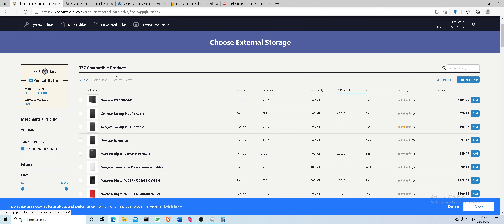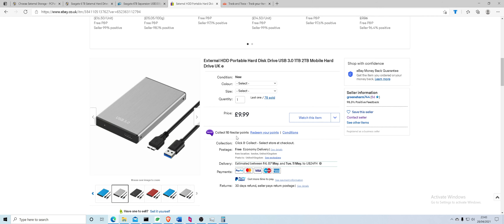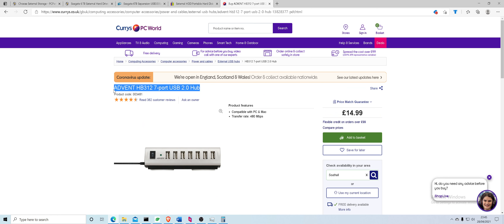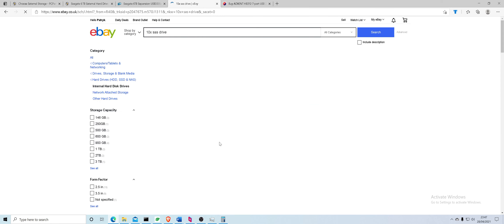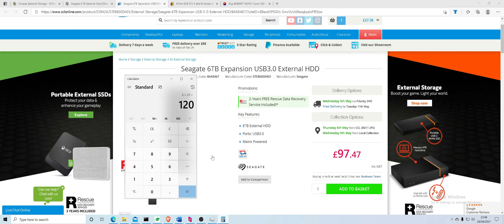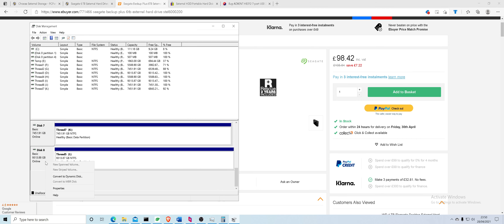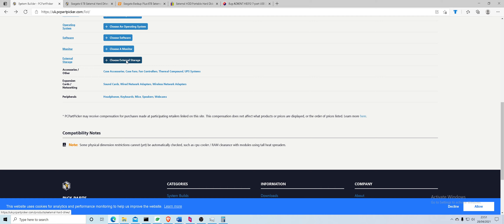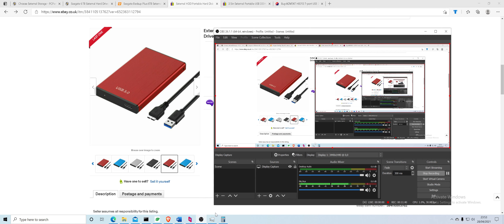Hard drive prices & tips for storing plots Chia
If you have any tips share with others down in the comments!
Imagine... 4 years later "wow... hard-drives were so cheap back then" lol
Rule of thumb 1tb = max £20 price (at this time 28/04/2021)